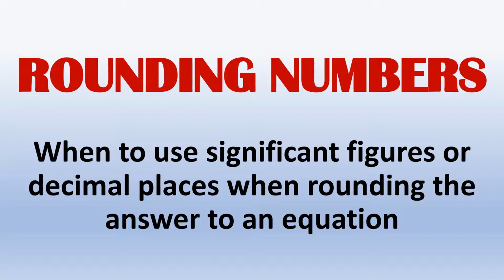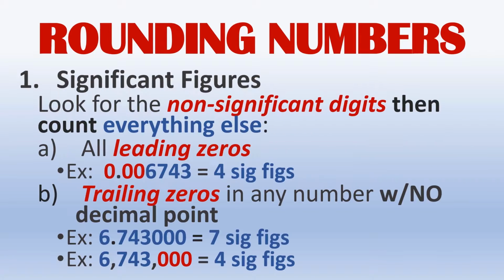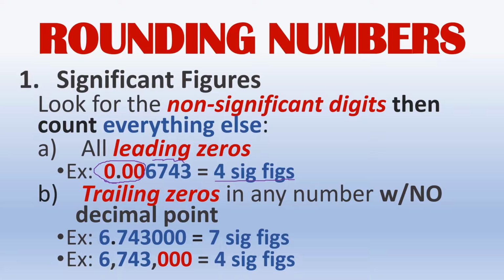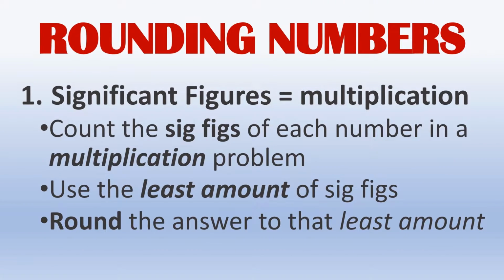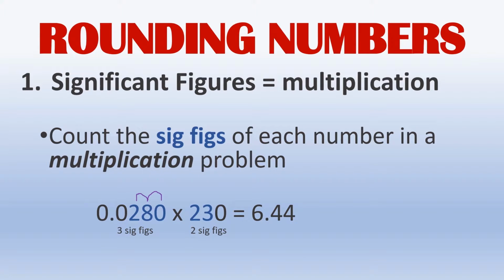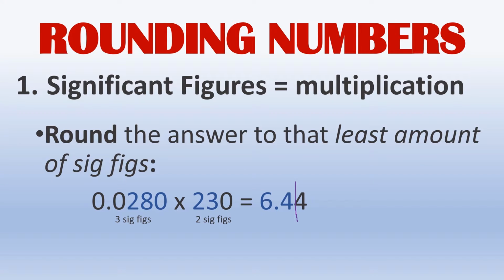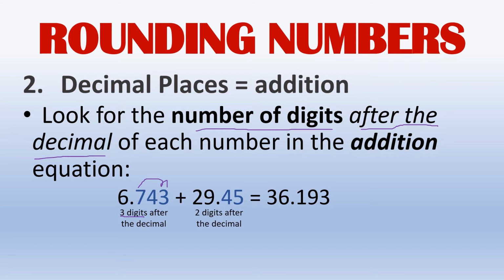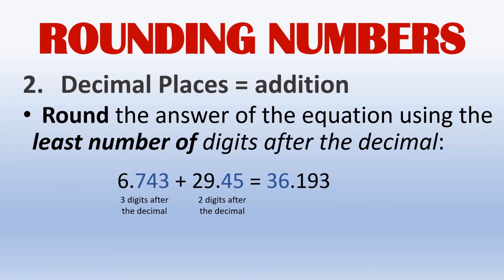Rounding numbers using significant figures or decimal places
Beginner's tutorial rounding the answers to multiplication/division or addition/subtraction equations.